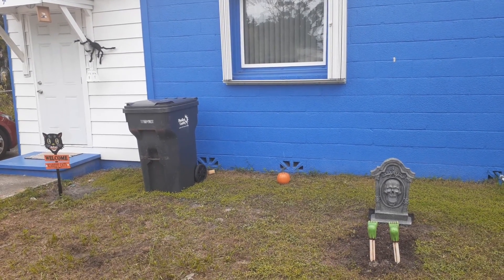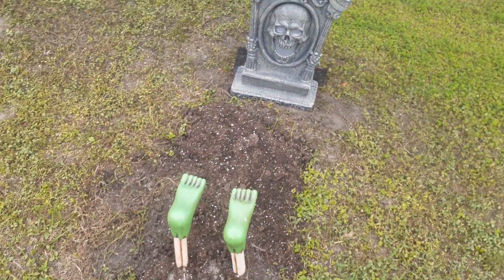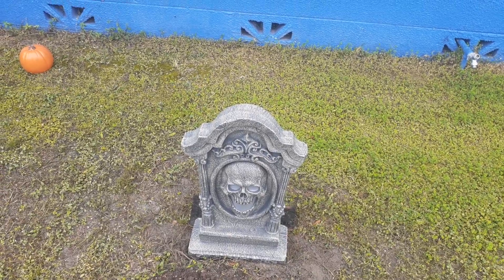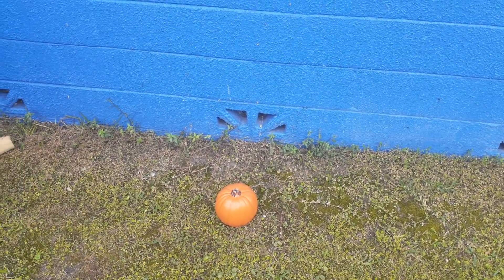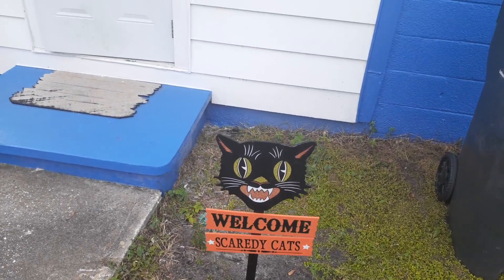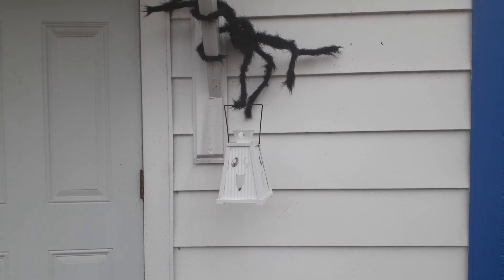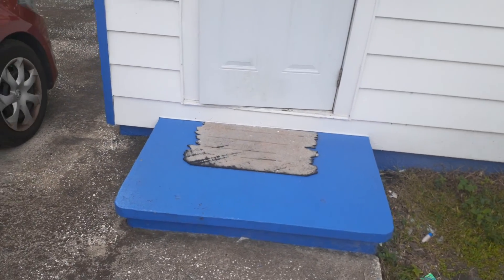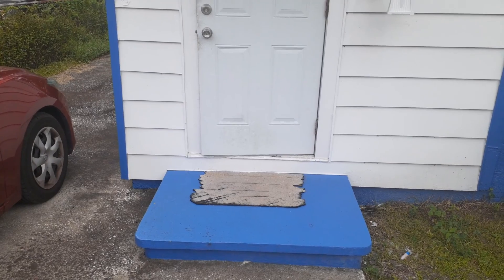Halloween Decorations 2020: Daytime Preview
Our Halloween Decorations 2020 daytime preview of an incomplete display.